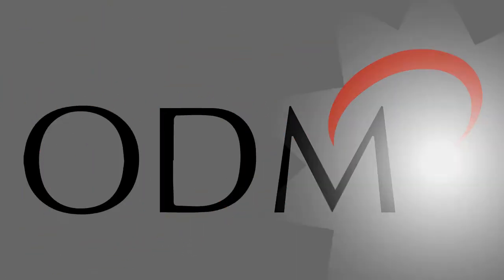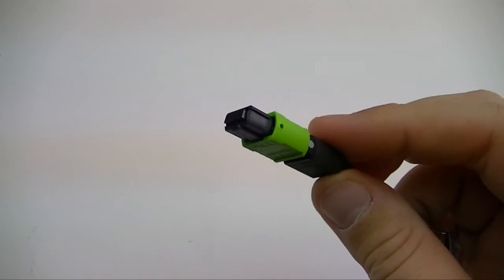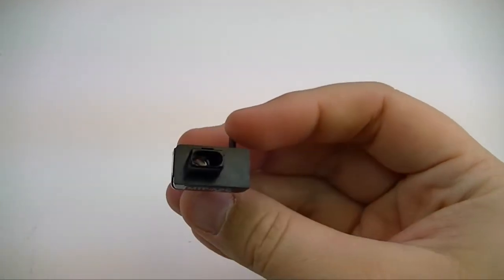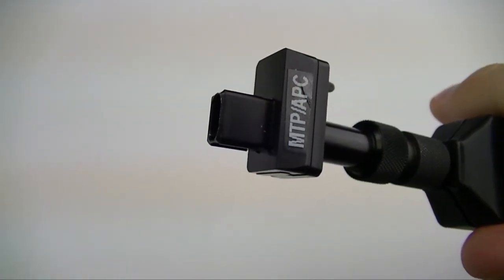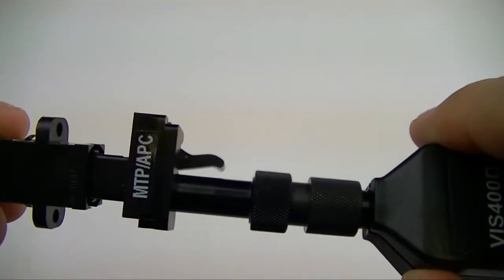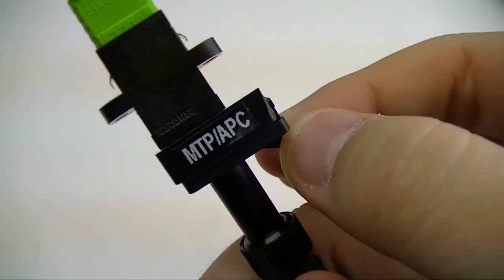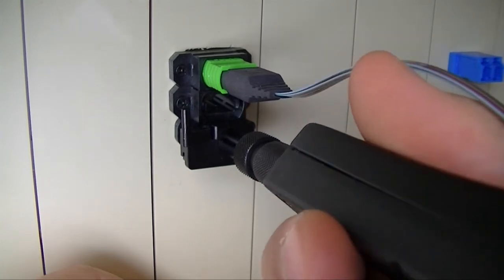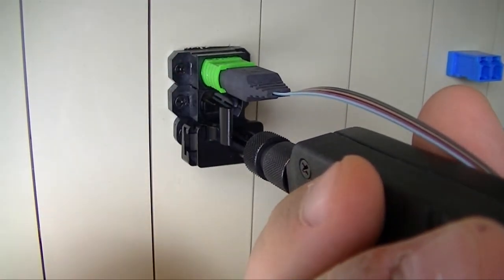VIS Inspection Scopes: MTP APC Inspection Tip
The MTP/APC inspection tip is useful for inspecting MTP connectors with an 8 degree angle.